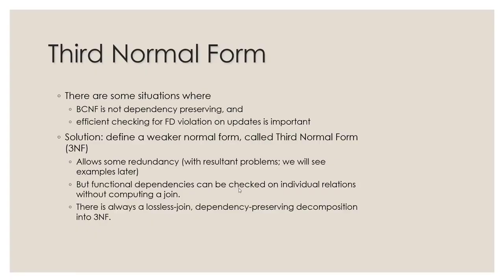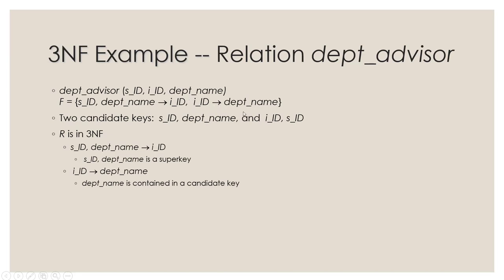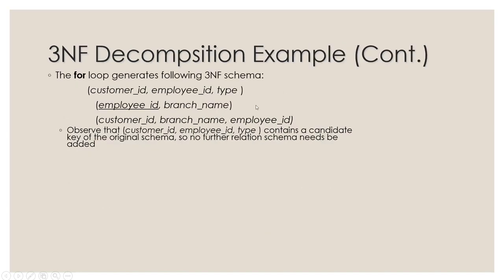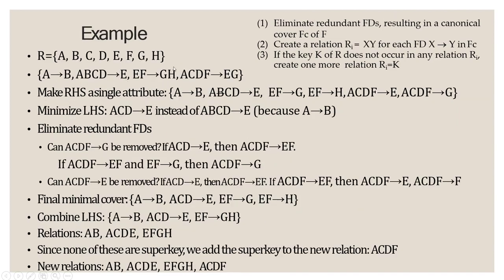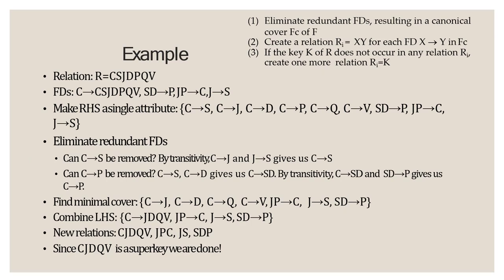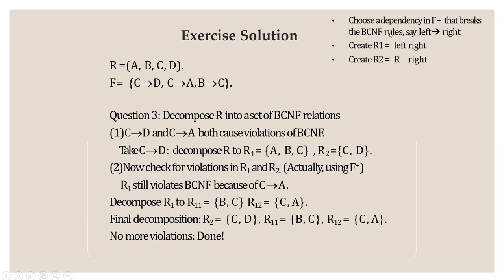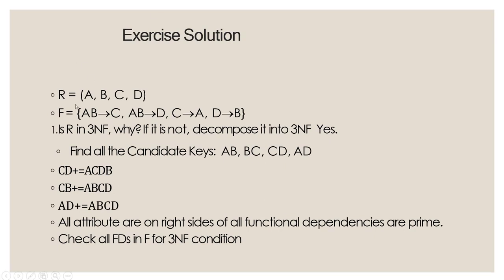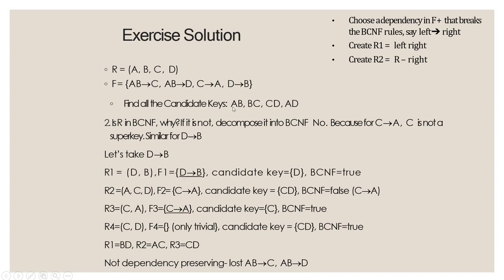Database Systems - Normalization 5